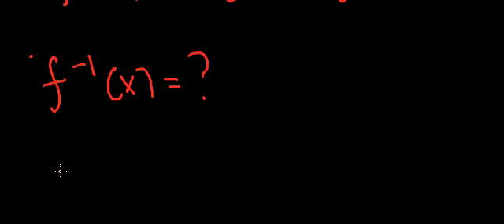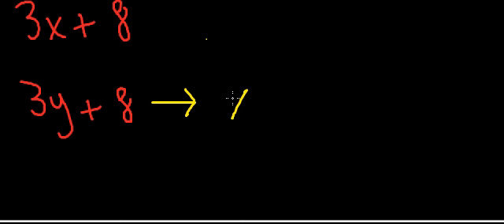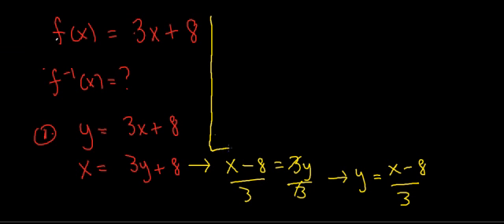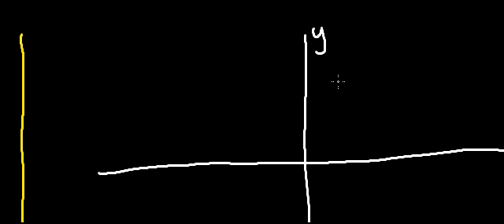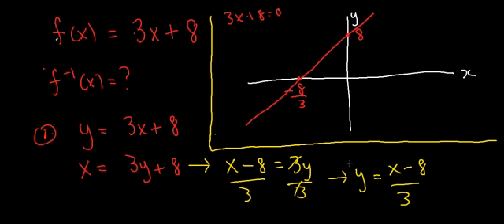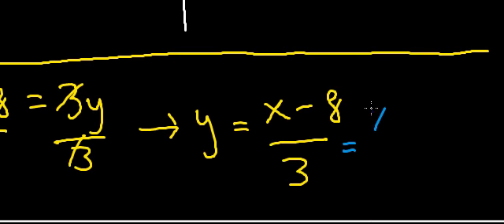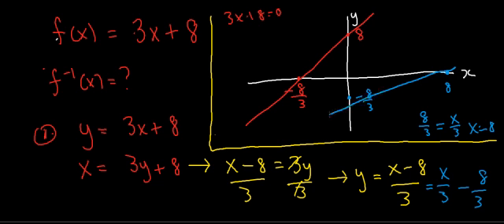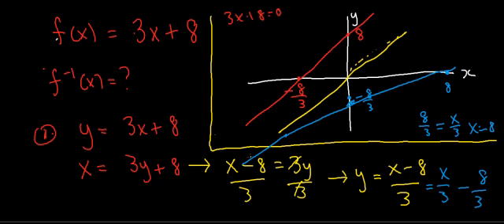IB Mathematics: Graphing Inverse Functions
A brief video on graphing inverse functions